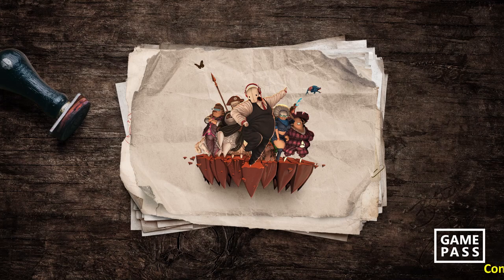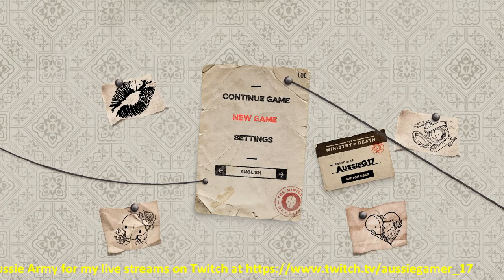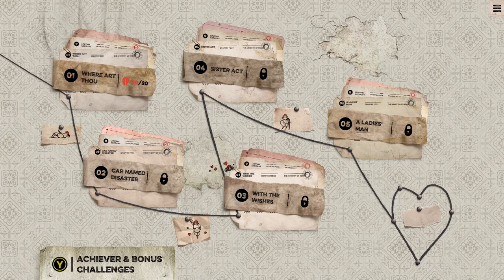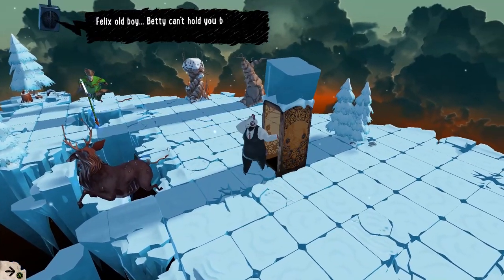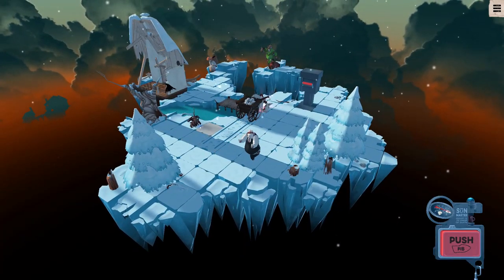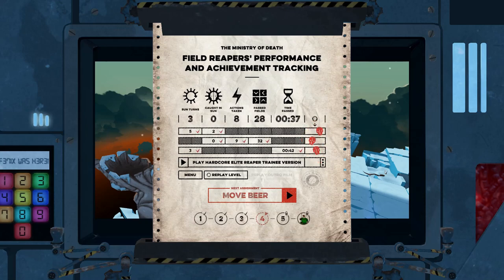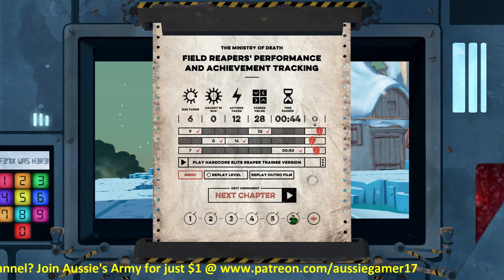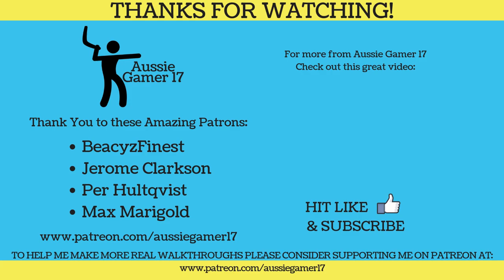Felix the Reaper 100% Walkthrough Part 1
(Felix the Reaper 100% Walkthrough/Achievement Guide /Playthrough/Gameplay - Xbox One X/Xbox Game Pass)

Welcome to my Felix the Reaper 100% Walkthrough!

This is not just a let’s play or blind playthrough! I have practiced the game and will be showing you how to 100% complete the game AND get all of the Achievements or Trophies!!

I have also started a Twitch channel where I stream the making of these guides and other games I play. Please follow me at: